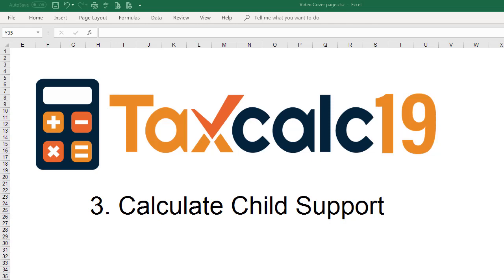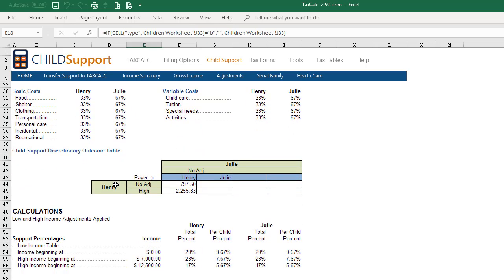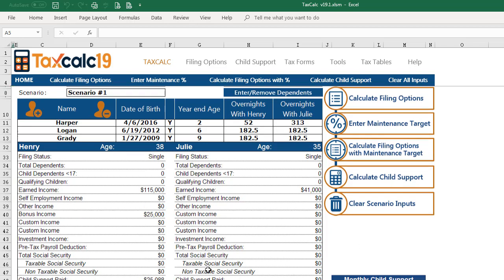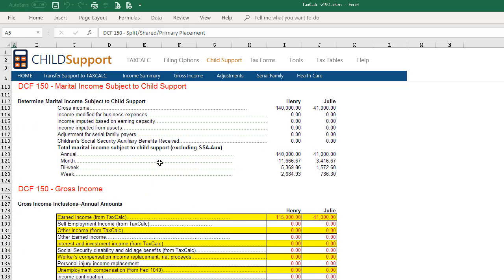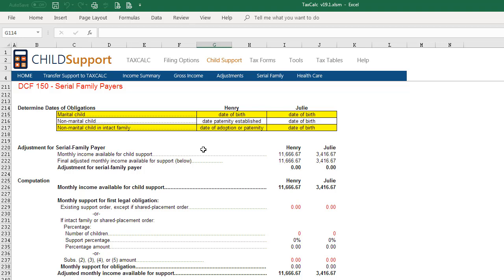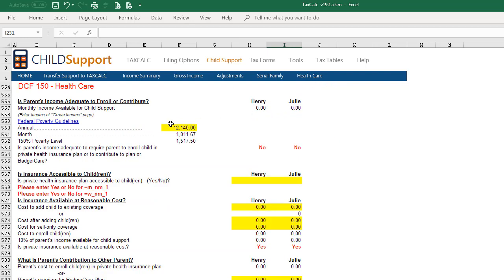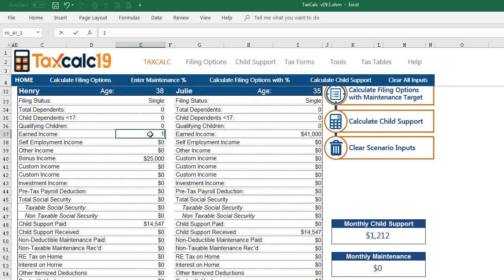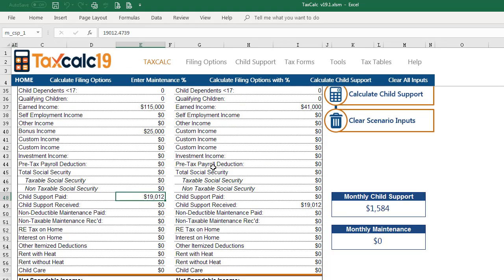3. Child Support